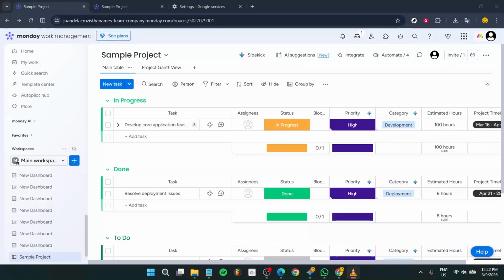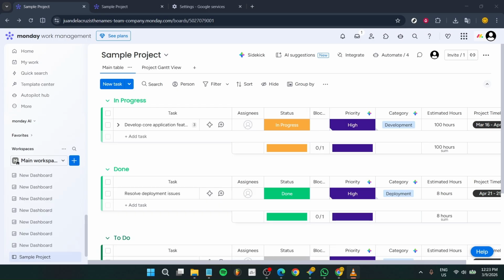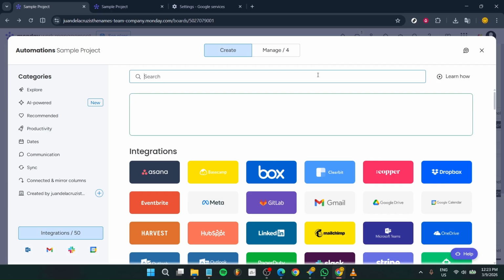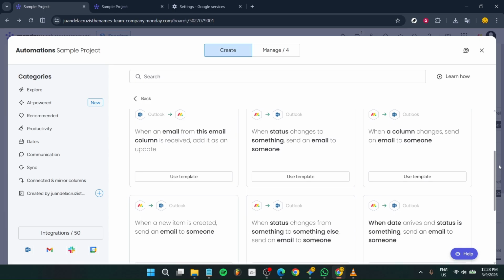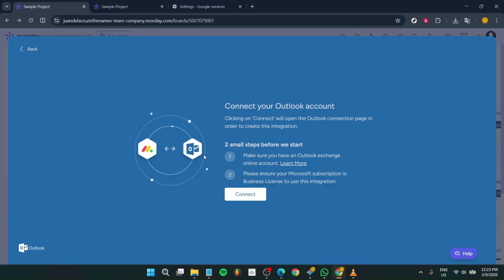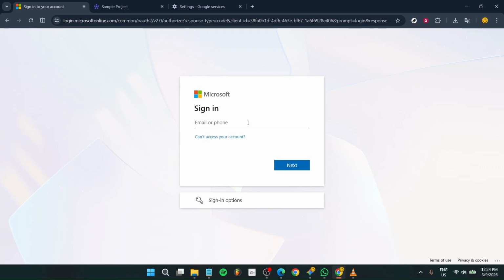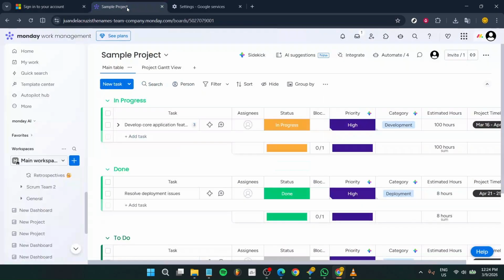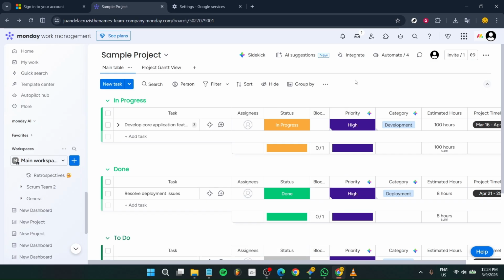How To Integrate Monday.com With Microsoft Outlook [QUICK STEPS]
How To Integrate Monday.com With Microsoft Outlook